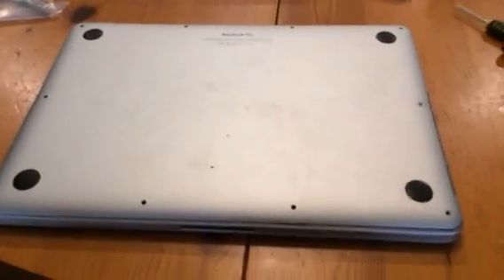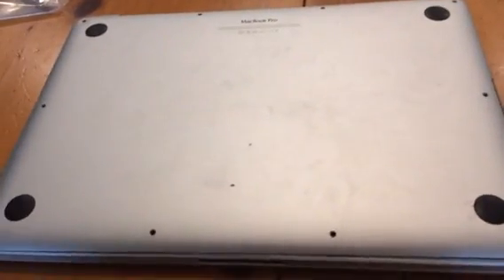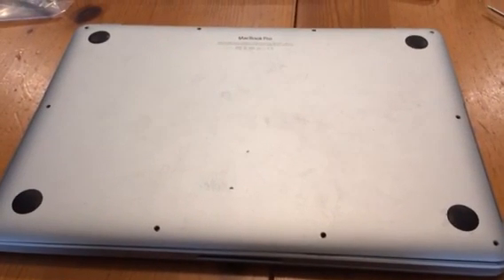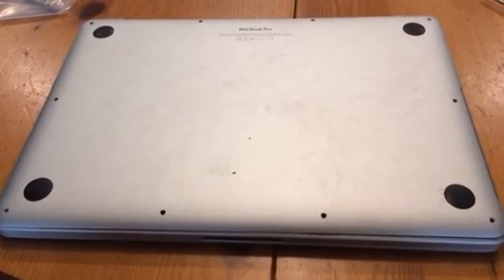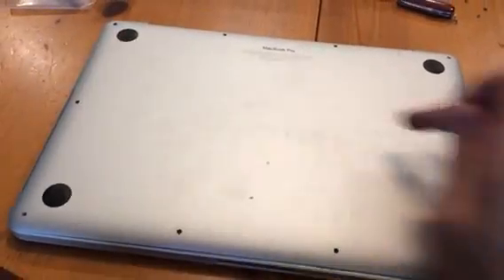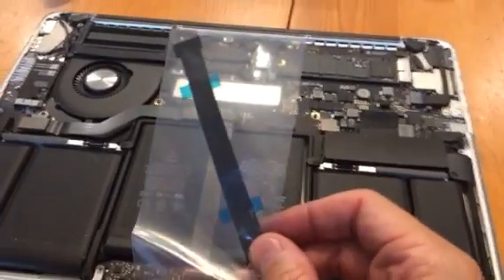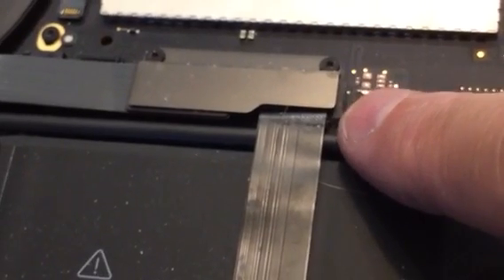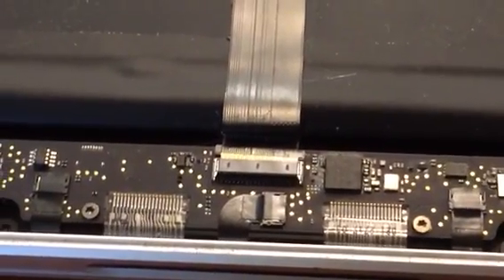Erratic Keyboard and Trackpad repair For Macbook Pro Retina early 2015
Replaced cable for $8.99 using the following

COHK Touchpad Trackpad Cable Fit For Macbook Pro Retina MBR 13" A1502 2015 Year P/N 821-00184-A

Also, a detailed repair video that I used to do the repair is found by clicking the following link:

I purchased the extractor from a local ace hardware. It comes with a drill bit and extractor. The link to the extractor I used is listed below: